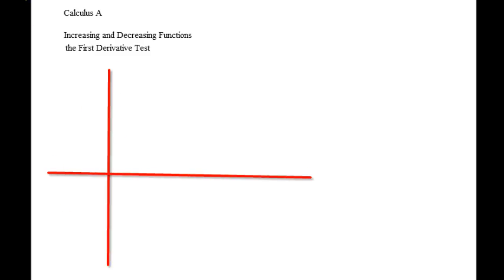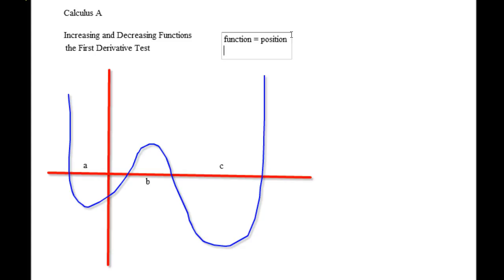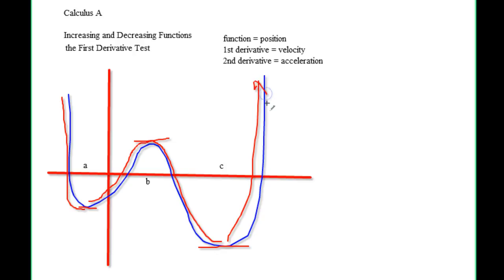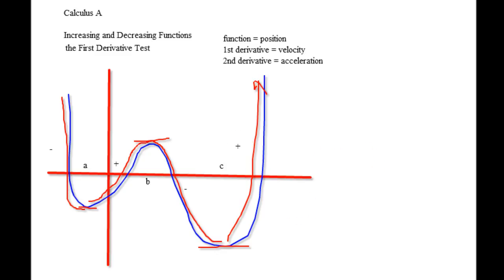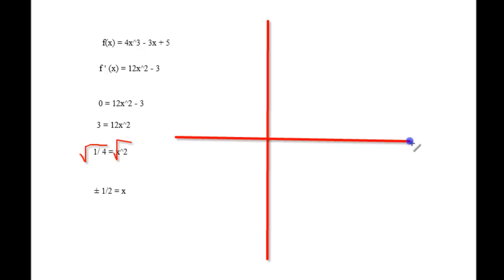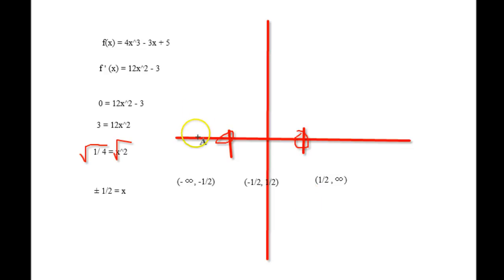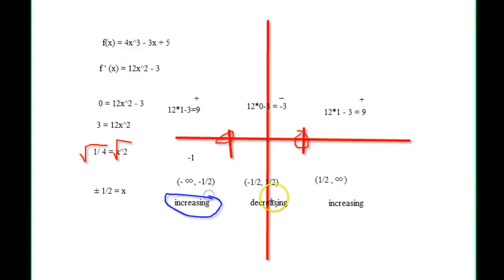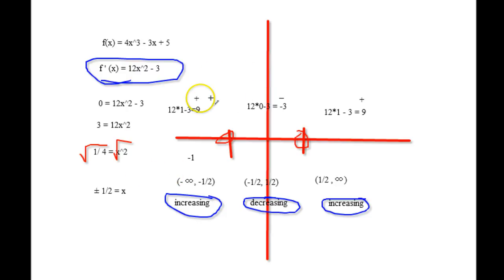Claculus A - Incr. and Decr. Functions